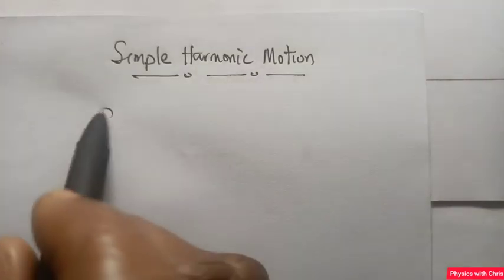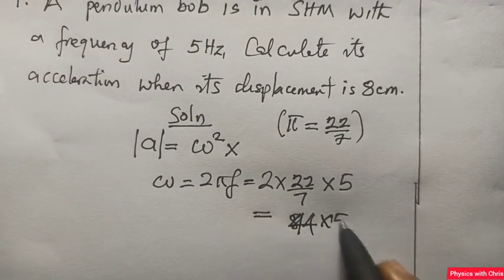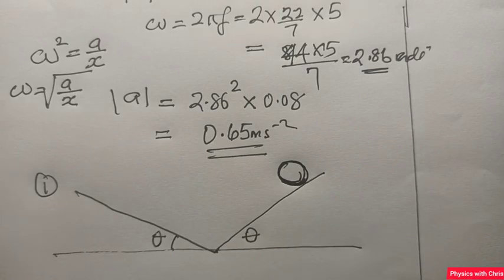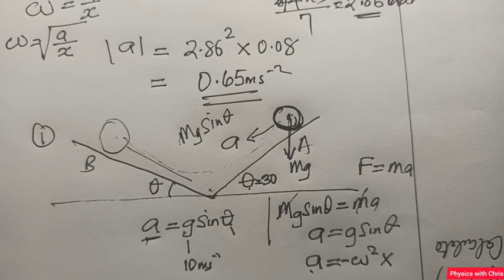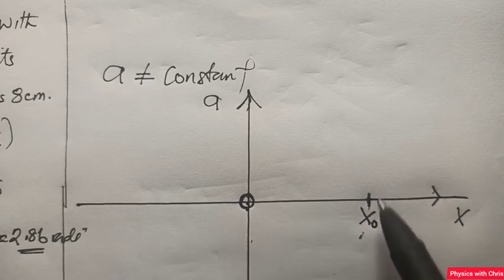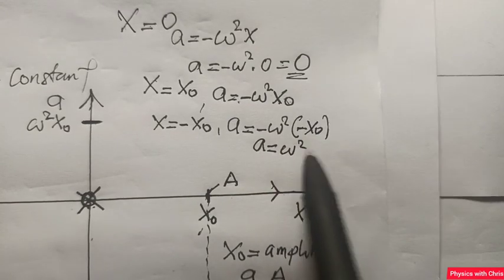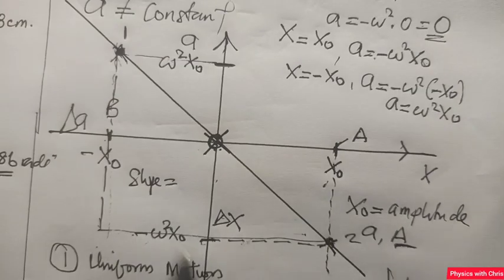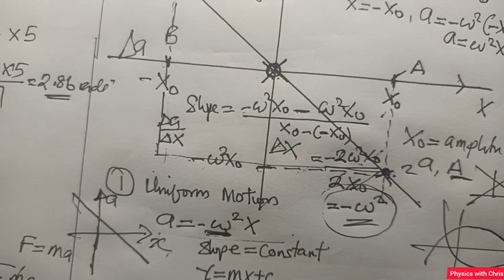Explaining Simple harmonic motion Part 2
This video explains in detains the relationship between acceleration and displacement of a body in simple harmonic motion.